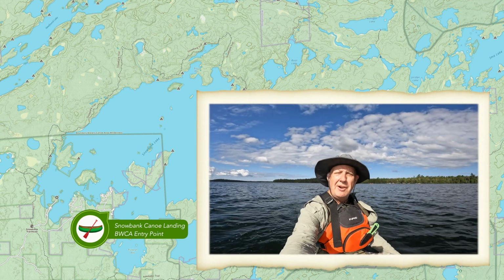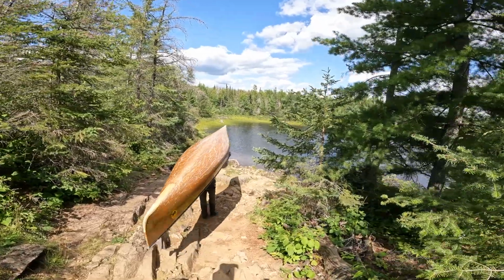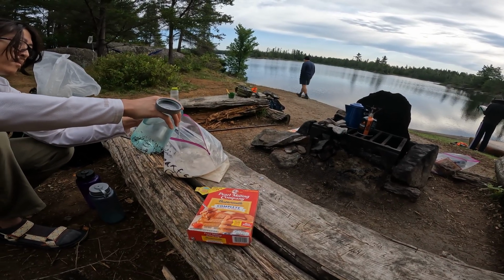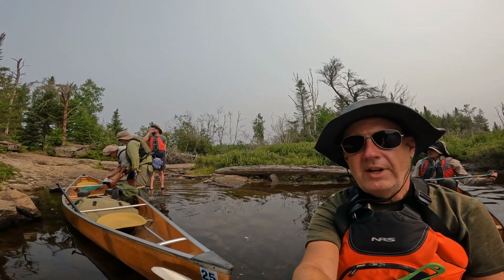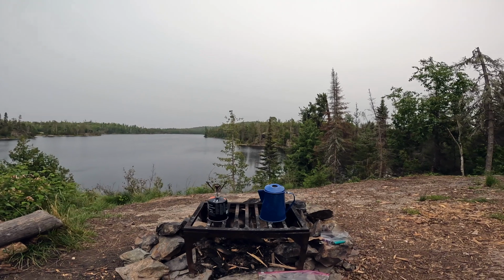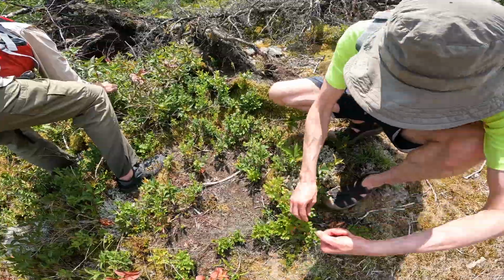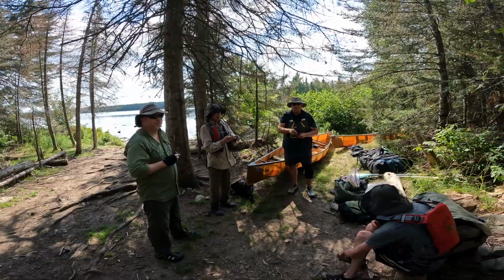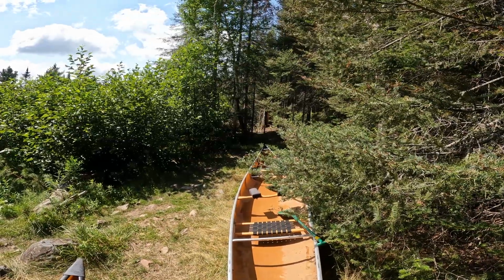BWCA Snowbank Loop 2023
July/August 2023 canoe trip to the Boundary Waters Canoe Area Wilderness between lakes Snowbank and Ima.

Intended this to be a shorter video but the trip just had too many good memories to part with.  Thanks to all my fellow paddlers for putting up with my video foolishness -- and especially to Wei for doing the bulk of the paddling through that Jordan-Ima channel so that I could film!